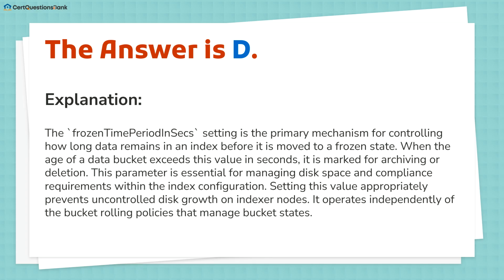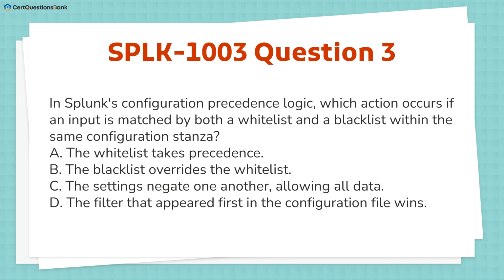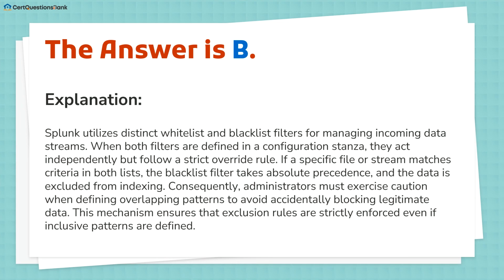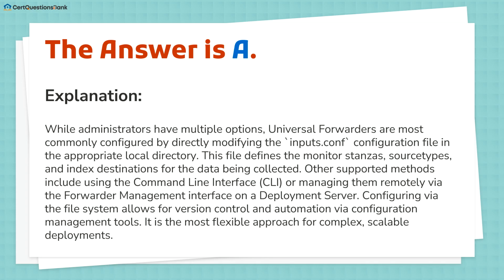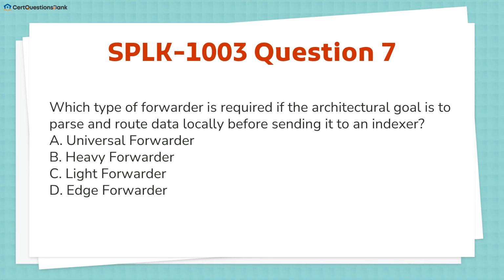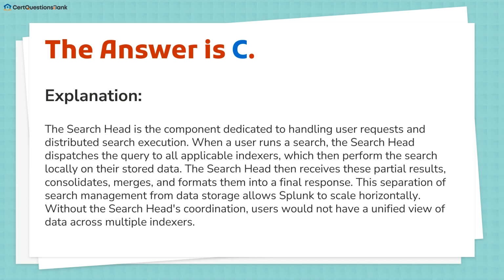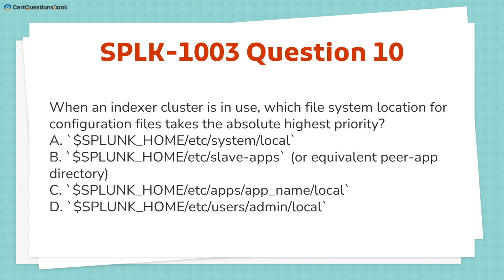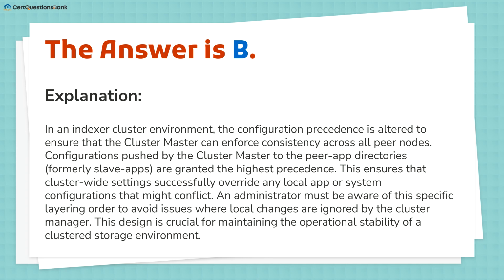SPLK-1003 Splunk Enterprise Certified Admin Exam Practice Questions with Explanations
Ready to advance your career as a Splunk Enterprise Certified Admin? This SPLK-1003 exam video provides a focused review of key topics covered in the SPLK-1003 exam.

In this session, we cover:

In-depth walkthrough of practice questions
Detailed technical explanations for each answer
Clarification on core Splunk Enterprise administration concepts
Strategies to avoid common pitfalls during the exam

This video is designed for IT professionals and administrators who are actively preparing for their SPLK-1003 certification. Whether you are reviewing specific features or testing your overall readiness, these explanations will help solidify your knowledge.